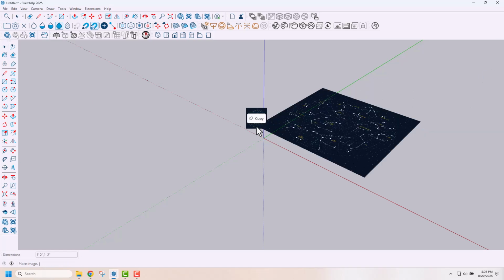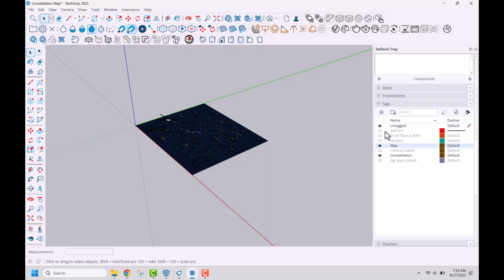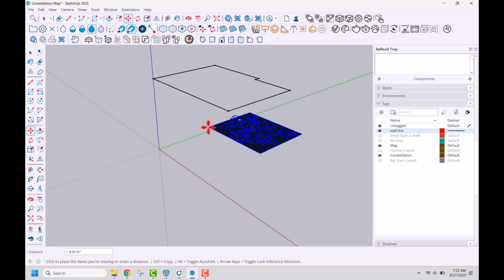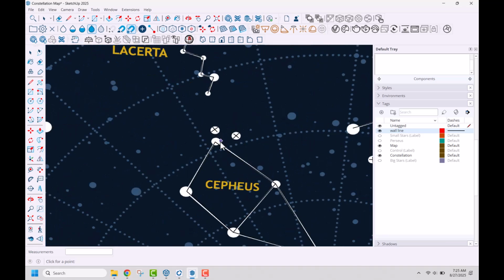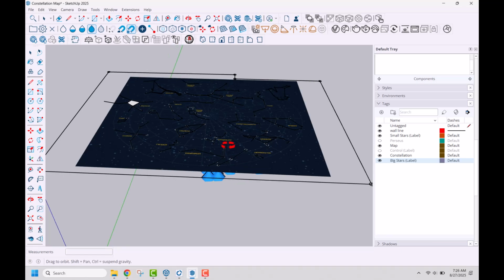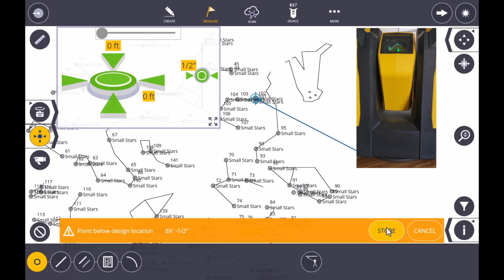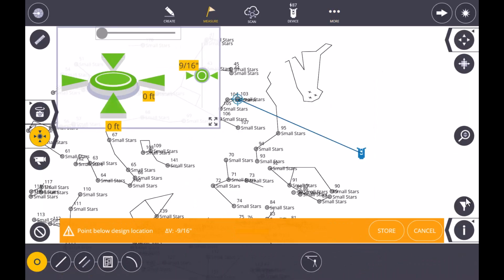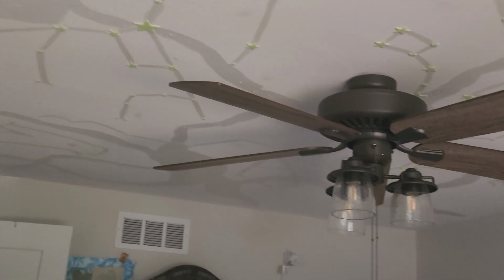Ceiling Constellation Design/ Build using Trimble RTS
Here, we use the no-data setup from our previous video, and do a full 'design-build' of a constellation ceiling for a child's room! This can be scaled up to any ceiling design you would want to implement in a project, floor or ceiling.

The workflow will use only SketchUp and a Trimble Robotic Total Station with FieldLink.

Here's the workflow breakdown:

1) Use FieldLink/ RTS to get your existing room measurements. You can use the corners as control, or shoot in targets/ other control on your project.

2) Export a .dwg or .skp from FieldLink, and import into SketchUp.

3) Import the image file you want to use for design into SketchUp, and scale/ move it to match your room dimensions.

4) Trace the design on the image to create your model for layout.

5) Use the Trimble FieldPoints SketchUp extension to create your layout points. (These can be put in components and copied for larger models).

6) Export the layout points to FieldLink, and place your design!